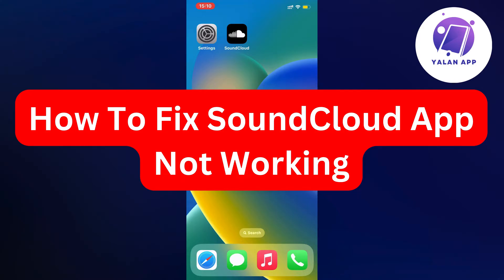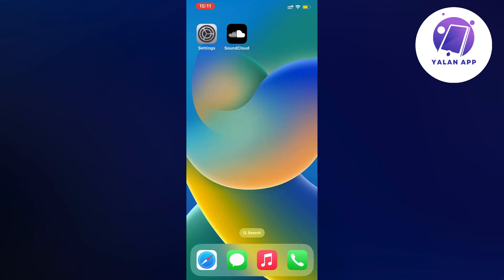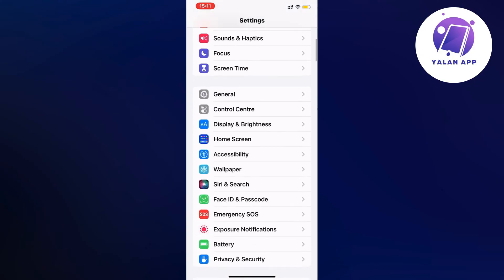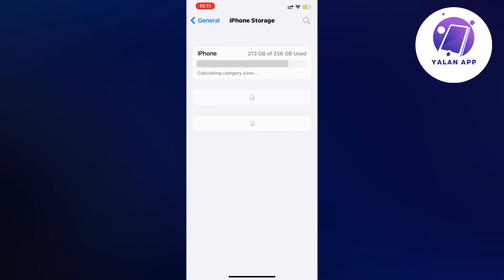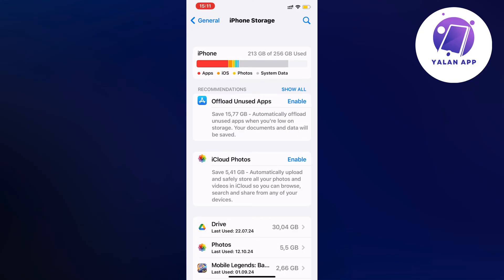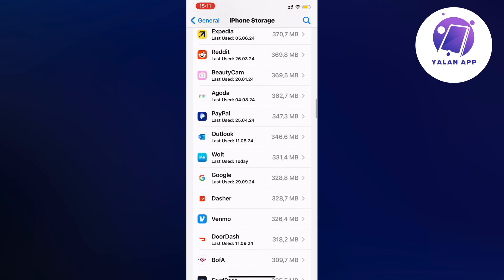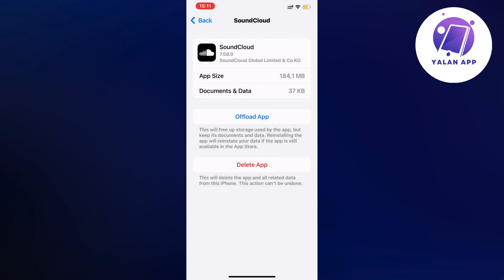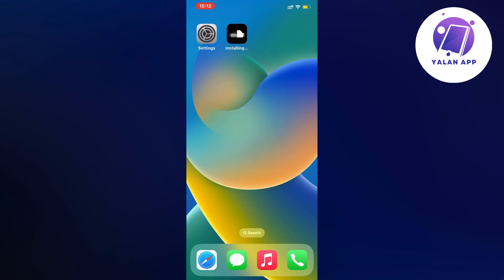How To Fix SoundCloud App Not Working (2025)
How To Fix SoundCloud App Not Working (2024)

If you want to be able to fix soundcloud app not working, then this video will be perfect for you!